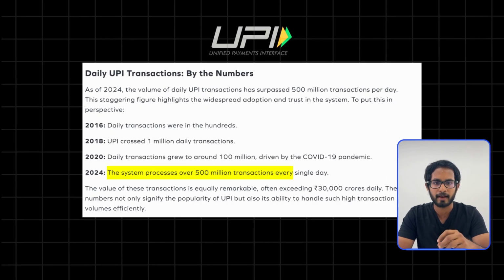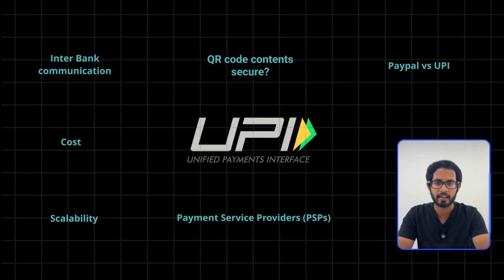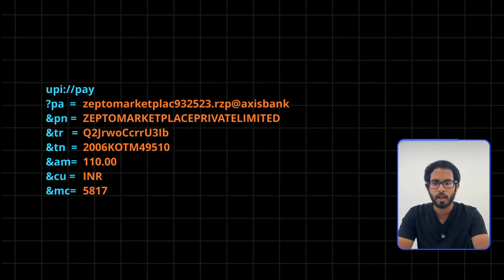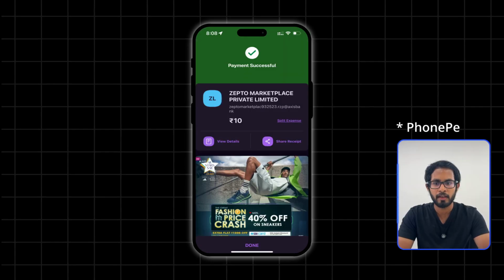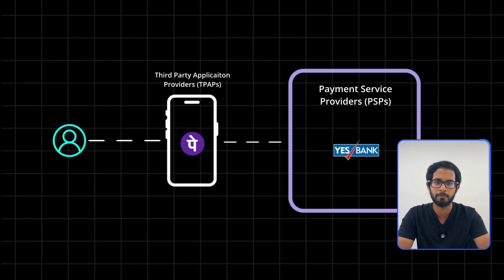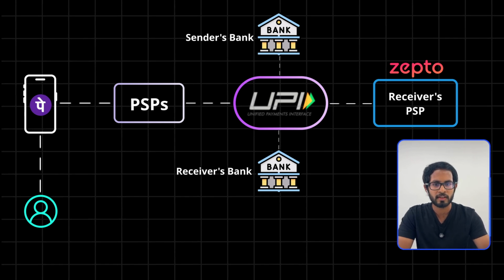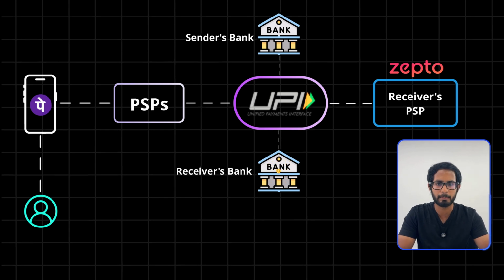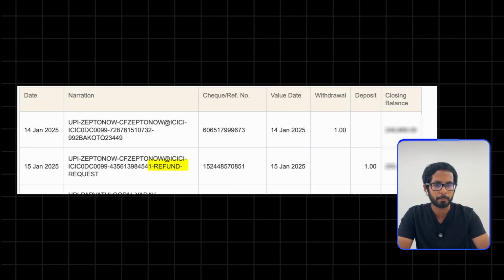UPI Decoded: Architecture, QR code | Unified Payments Interface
In this video, we explore how UPI (Unified Payments Interface) works, right from QR code contents and whether it is secure or not. Next, diving into UPI's Architecture and it's corresponding participants.